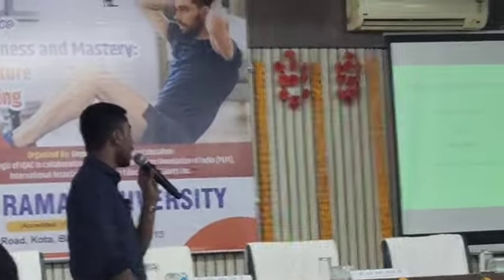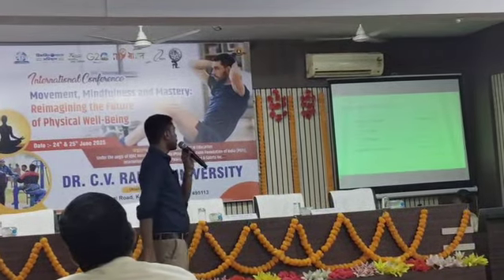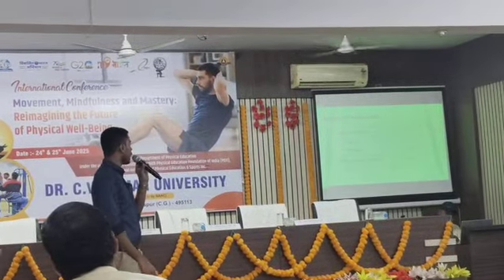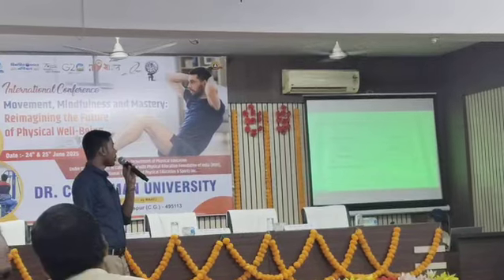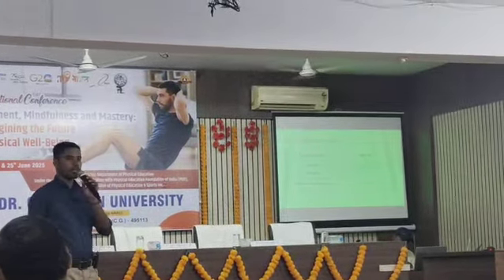ছত্রিশগড় কনফারেন্সে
ছোটবেলায় পড়তাম থাকবো নাকো বদ্ধ ঘরে দেখব এবার জগৎটাকে। পড়ার এই লাইনগুলো গবেষণা ক্ষেত্রে এসে মিলে যাবে ভাবিনি:
১. থাইল্যান্ড, ব্যাংকক(২০১৯)
২. রাজস্থান, জয়পুর (২০২০)
৩. ঝাড়খন্ড, রাঁচি (২০২৪)
৪. ত্রিপুরা, ঢালাই (২০২৪)
৫. উত্তর প্রদেশ, কানপুর (২০২৪)
৬. মধ্যপ্রদেশ, গোয়ালিয়র (২০২৪)
৭. ছত্রিশগড়, কোটা (২০২৫)